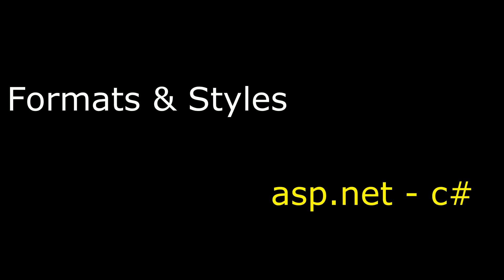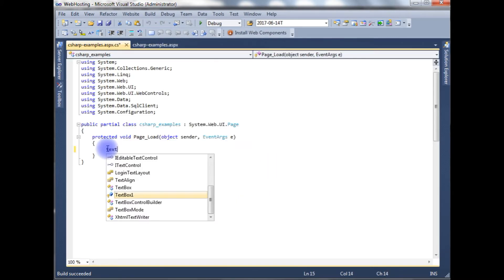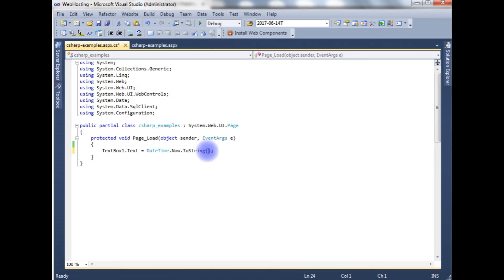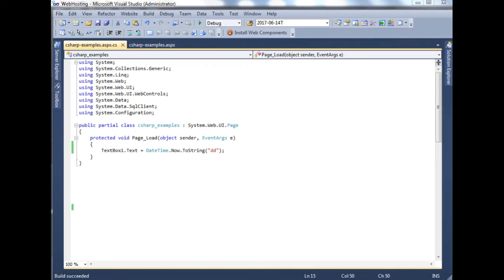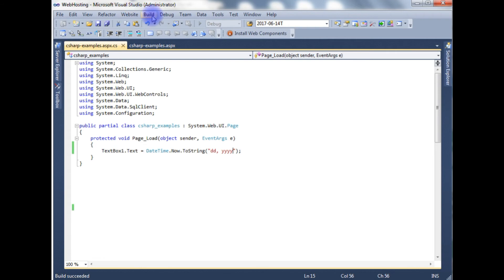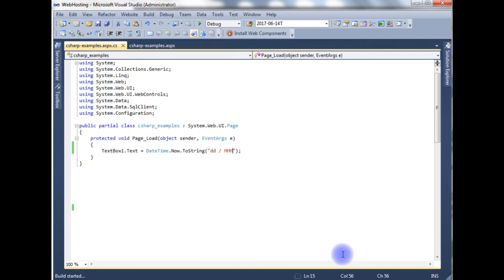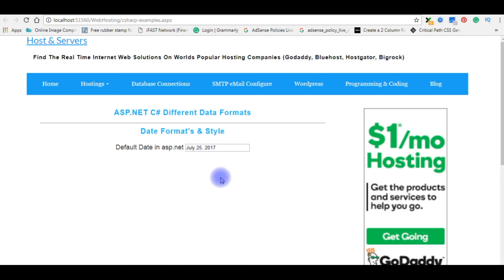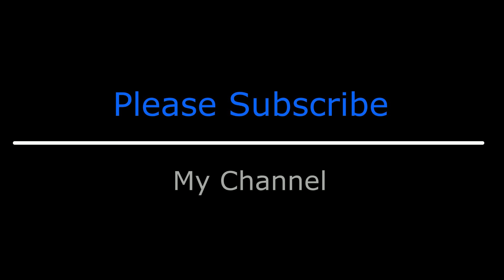Display DateTime format and styles in TextBox in Asp.Net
date and time display in different format and styles in asp.net textbox using c# code behind